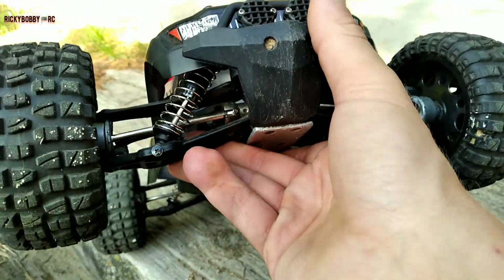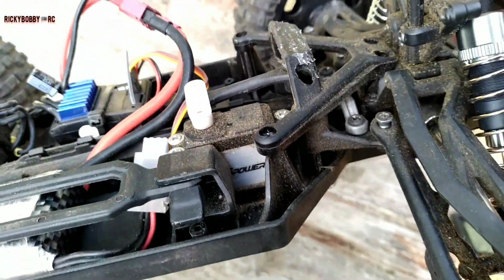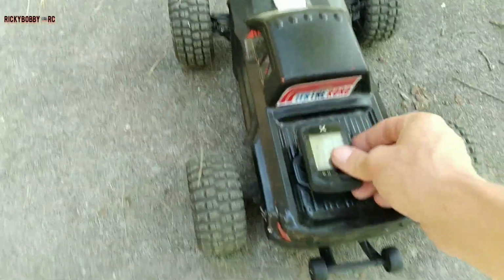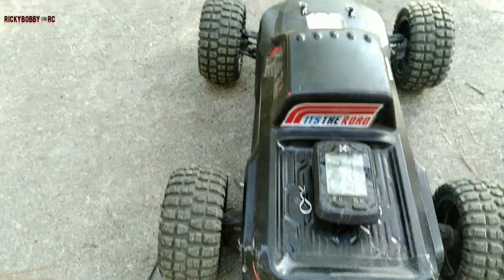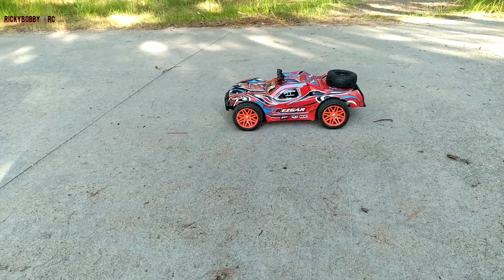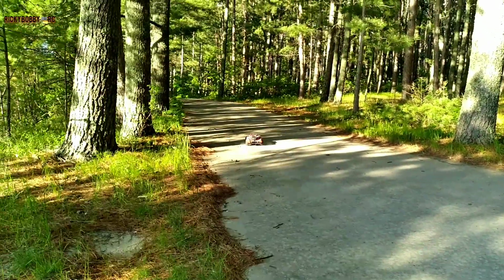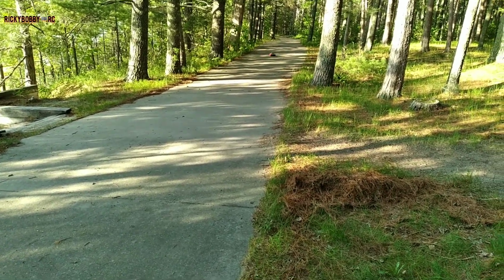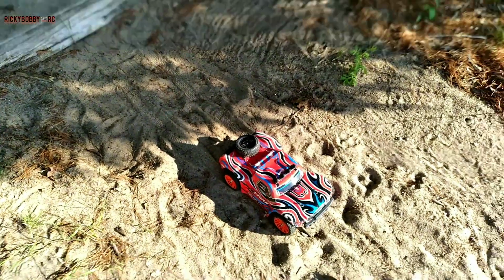1.5 Year Old XLF X-04A & Newer Bezgar HS101/9203E Beach Worthy? Part 1 😎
I drive the XLF into the water just for you all 😉 Thanks for all the support my friends 💙
I got the X04a "45amp" ESC from the July Toy Store on AliExpress. This seller no longer has this item at the moment. They are easy to find and I bet if it looks the same it the sane as I'm using, if new.. Here's links to other great X04a parts including a Wheelie Bar! The Wheels and Tires are Bezgar HB101 replacements you can find on Amazon. More Beach action really soon!

US $13.67  8%OFF | XLF X-03 X-04 X-03A X-04A X05 X06 F14 F19 F20 RC Car Spare Parts Metal steering assembly

US $4.55  8%OFF | XLF X-03 X-04 X-03A X-04A 1/10 RC Car spare parts shell gear Swing arm Differential ESC Tire servo Drive shaft bumper motor etc

dear youtube push my videos or im leaving